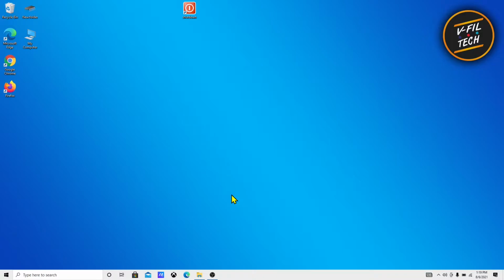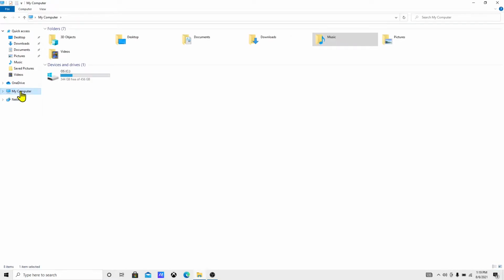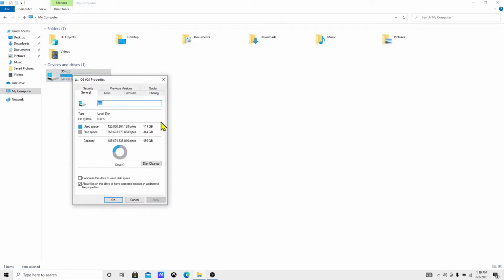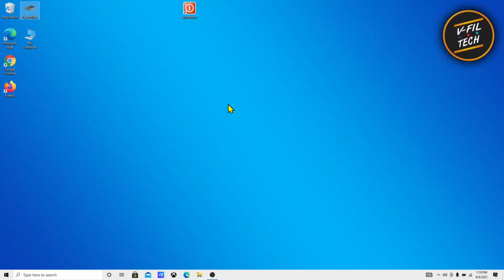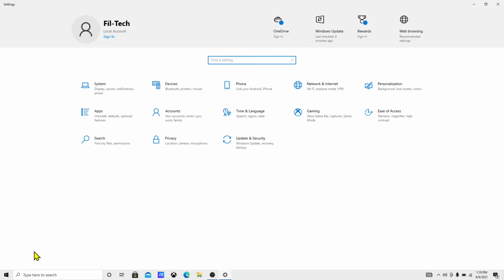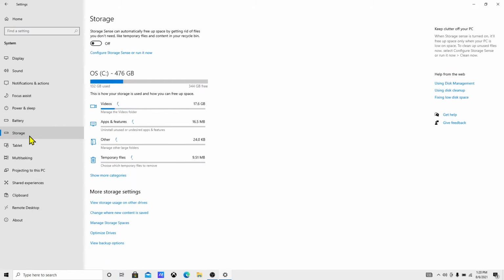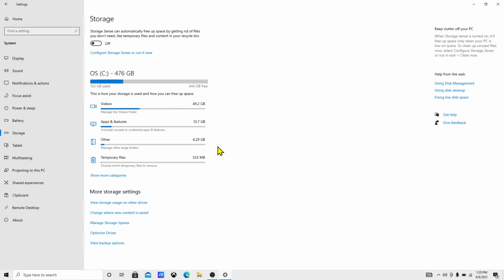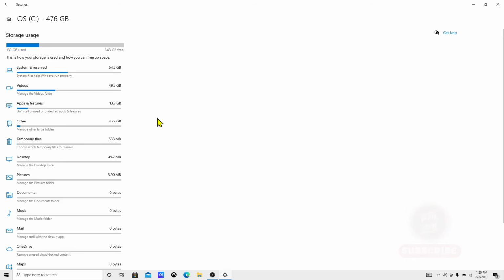How to Check Free Hard Drive Space in Windows 10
In this video tutorial i will show you how to check free hard drive space in windows 10!